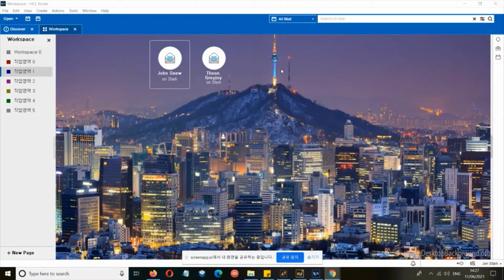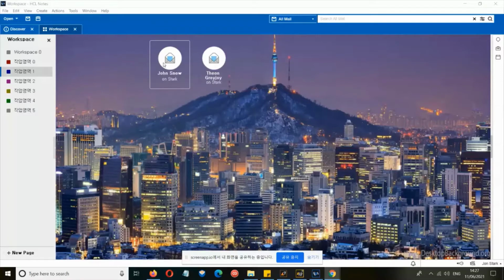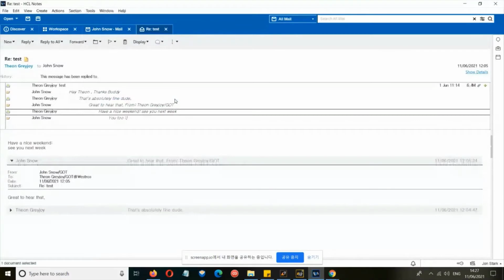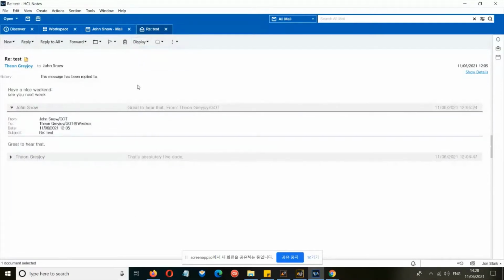HCL Notes - Enable and Disable Mail Conversation Thread in the Mail Body of Notes Client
This video demonstrates how to enable and disable a mail conversation thread in the mail body of Notes client.